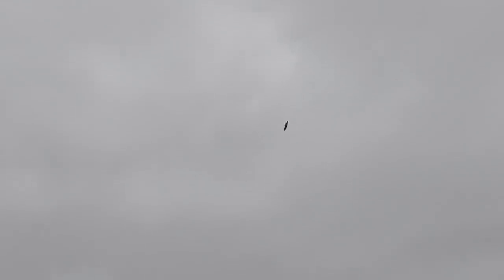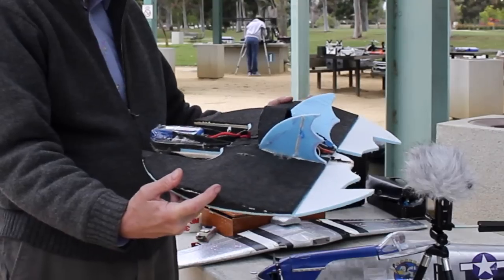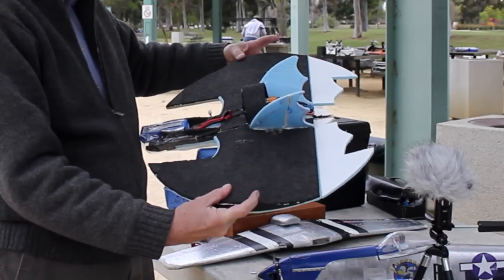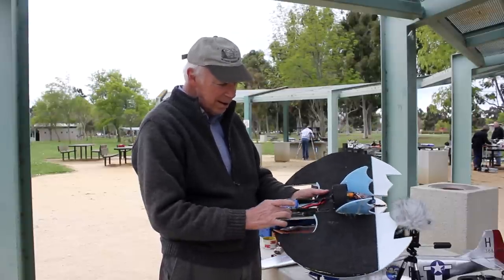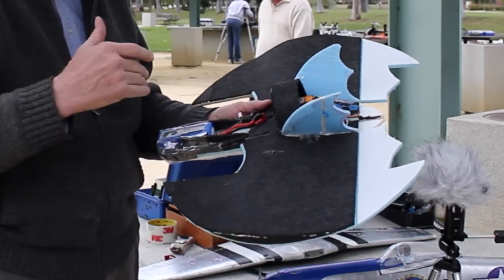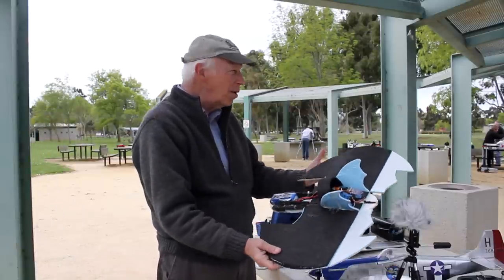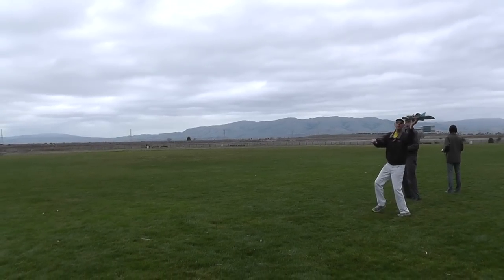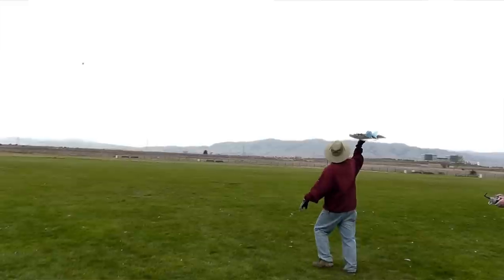Batplane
Test flight with a home made RC jet Batplane